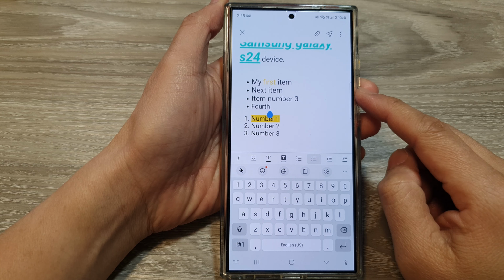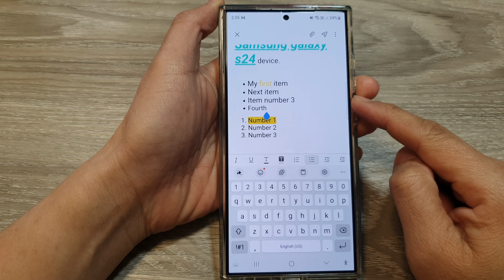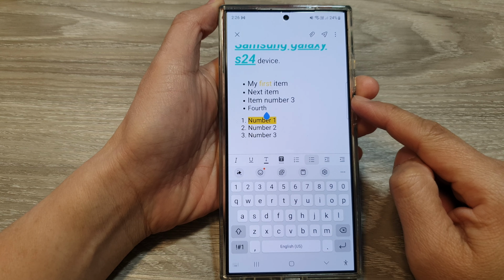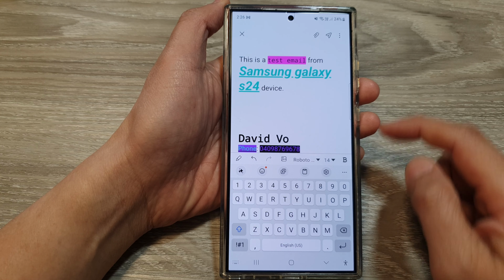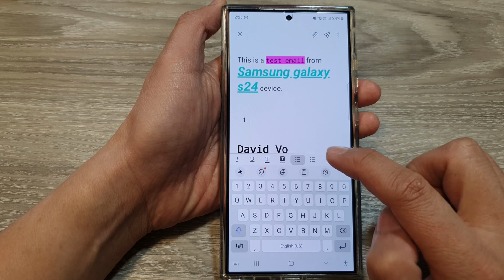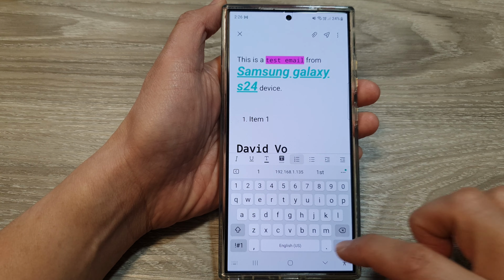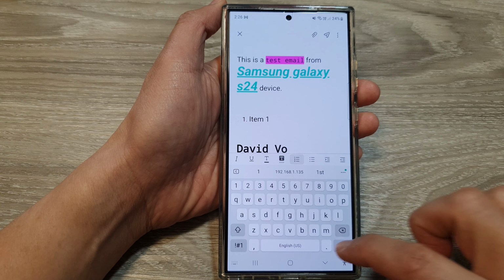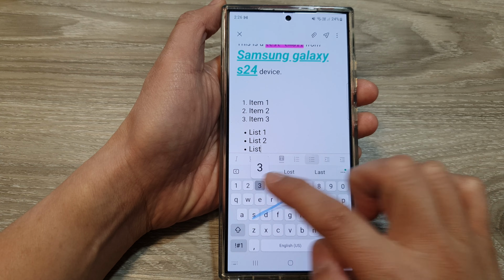Galaxy S24/S24+/Ultra: How to Add Bullet Points & Numbering List in Samsung Email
In this video, I will show you how to add Bullet Points & Numbering Lists in Samsung Email on the Galaxy S24/S24+/S24 Ultra. Whether you're outlining key points,  creating to-do lists, or simply structuring your thoughts, these formatting tools will help you communicate effectively.